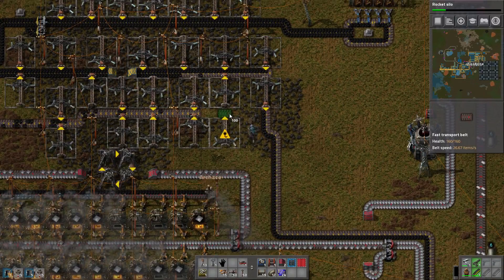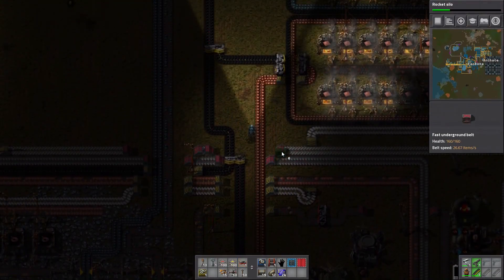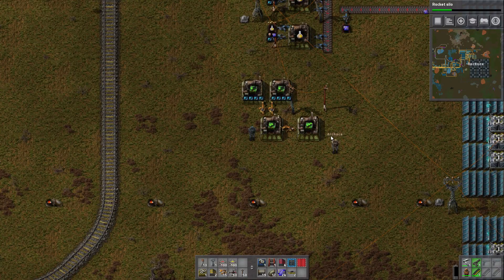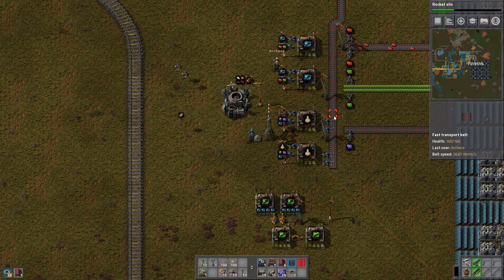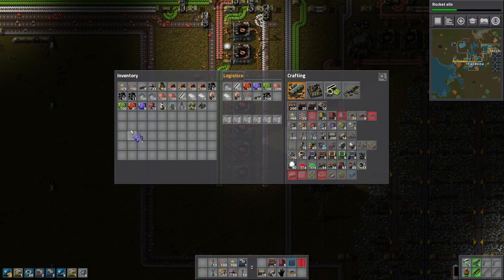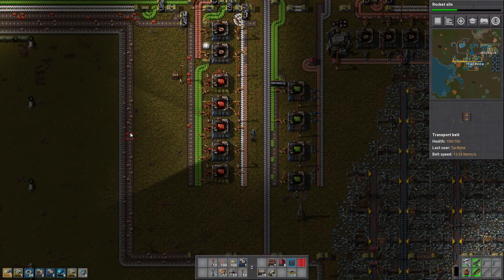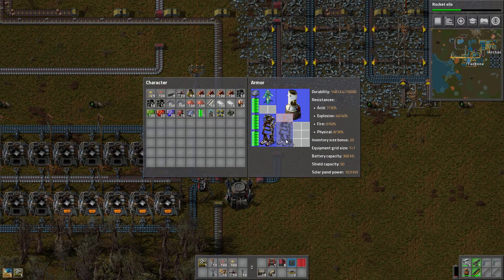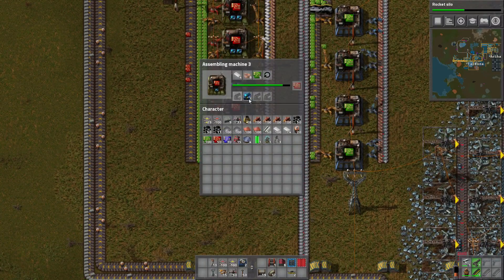Factorio 3: Not enough Modules - Starblade Studios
We work on obtaining power armor level 2!